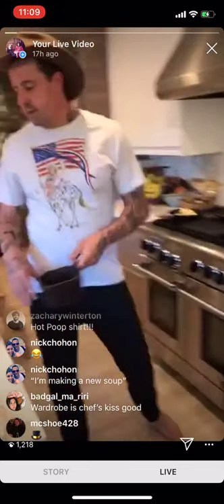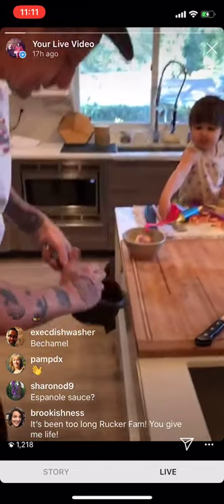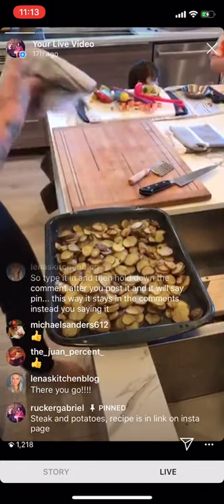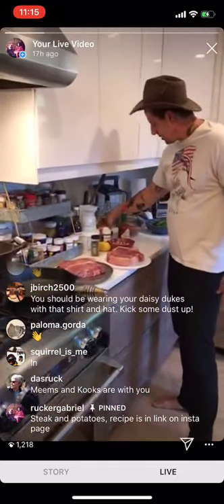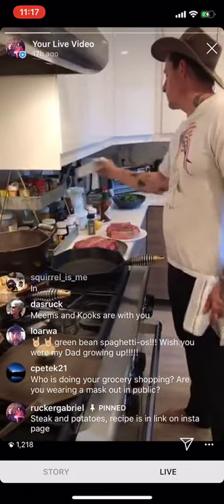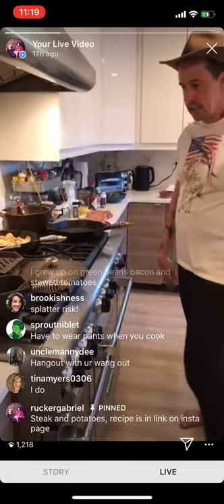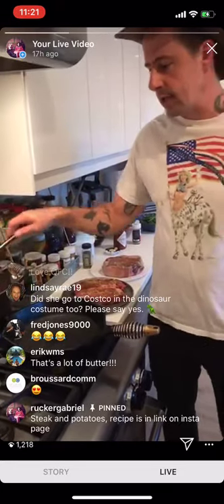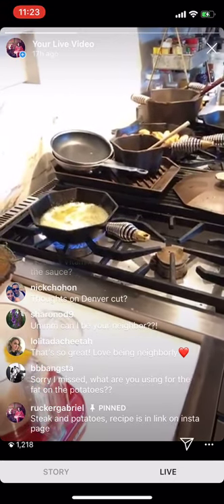How to Make Steak & Potatoes with Gabriel Rucker